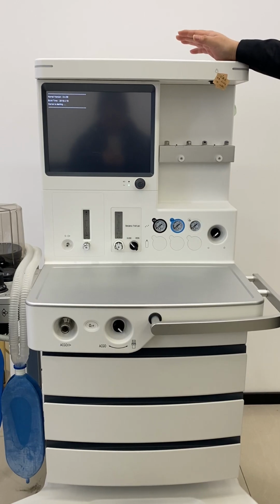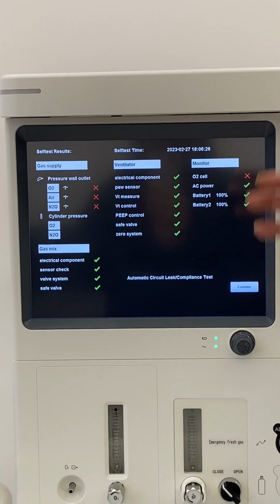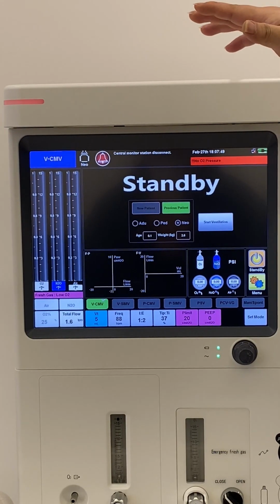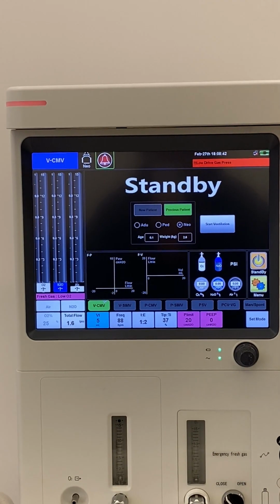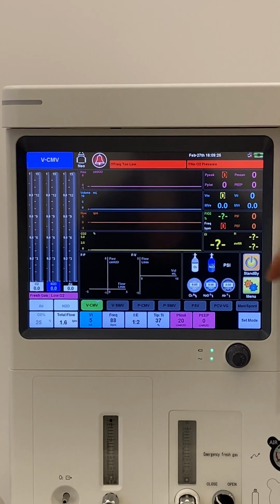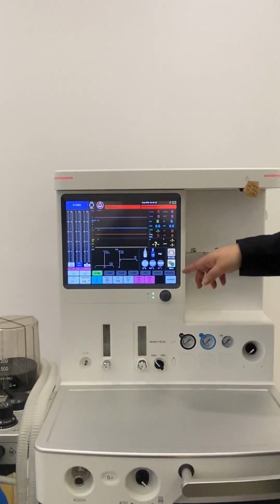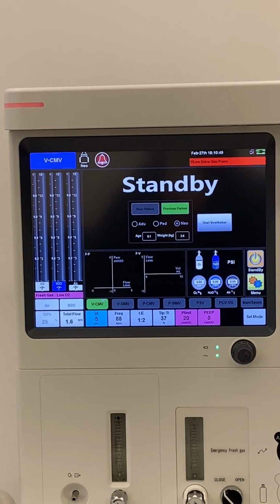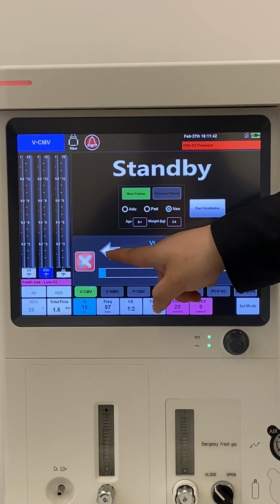S6600 Video Explanation